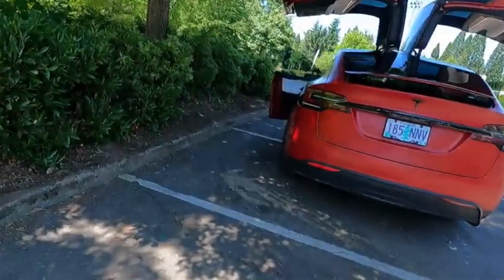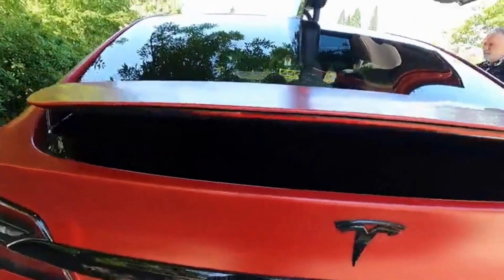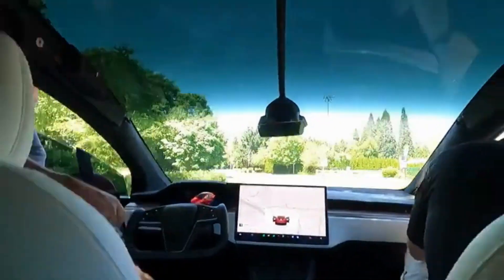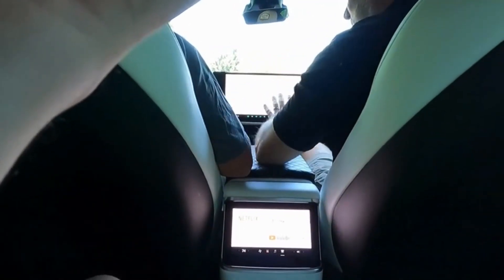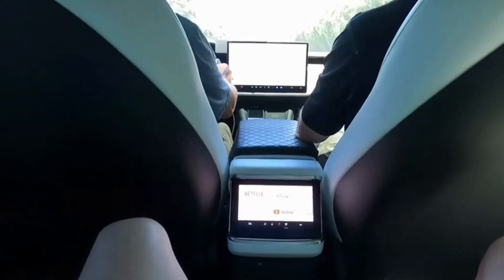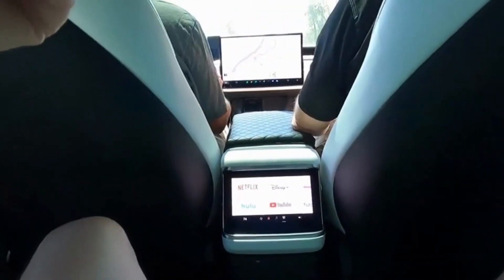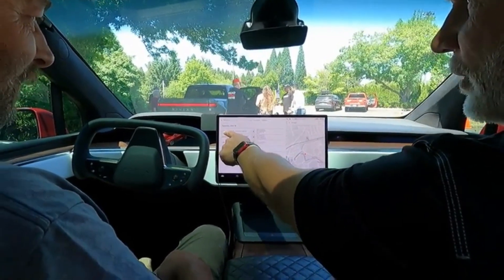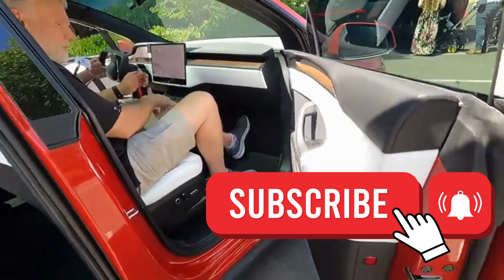2023 Tesla Model X showcase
Welcome to the future of electric mobility! In this exciting video, we present to you the highly anticipated 2023 Tesla Model X, the epitome of cutting-edge automotive technology. Join us as we take an in-depth look at the sleek design, groundbreaking features, and unparalleled performance of this all-electric SUV.

Experience the power of the Model X's dual electric motors, which provide lightning-fast acceleration and the convenience of all-wheel drive. Immerse yourself in the luxurious interior, adorned with premium materials and a state-of-the-art infotainment system. Witness the spaciousness and versatility of the Model X's seven-seat configuration, perfect for accommodating your family or friends on your next adventure.

But the Model X doesn't stop at just impressive design and comfort. Discover the innovative Autopilot capabilities, allowing for semi-autonomous driving and enhancing safety on the road. Learn about the Model X's advanced battery technology, providing an extended range and fast charging options, ensuring you never have to compromise on your journey.

Whether you're a Tesla enthusiast or simply curious about the future of sustainable transportation, this video will surely captivate and inspire you. Join us on this exclusive showcase of the 2023 Tesla Model X, and be sure to subscribe to our channel for more exciting updates on the latest innovations in the automotive industry."